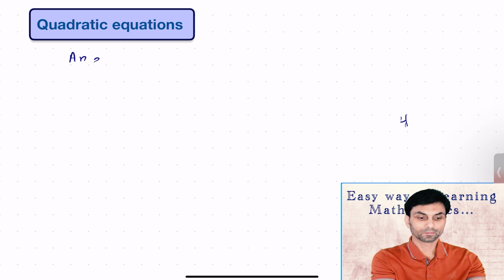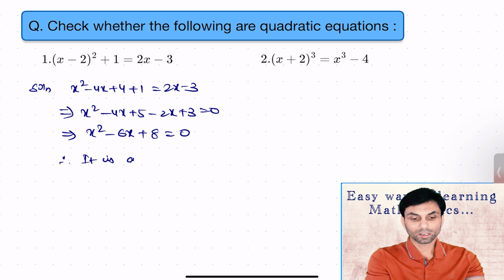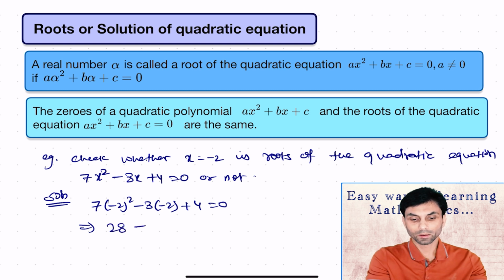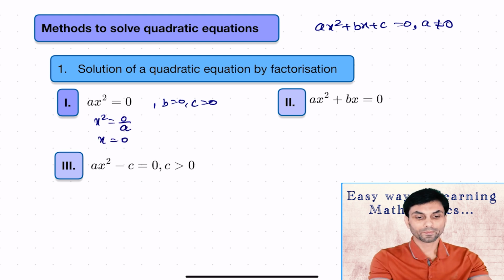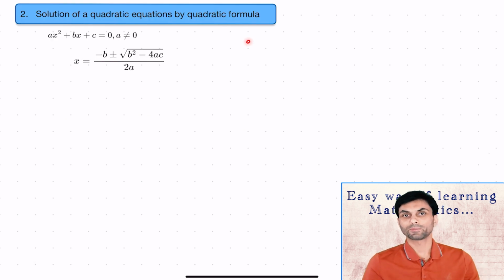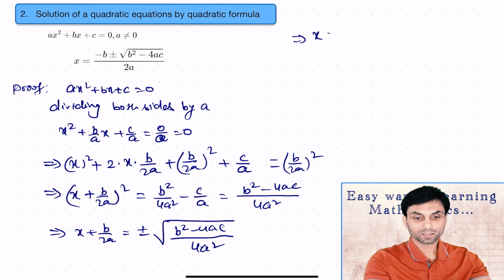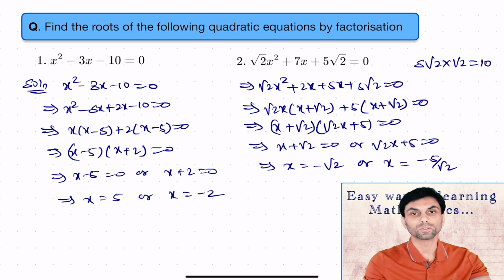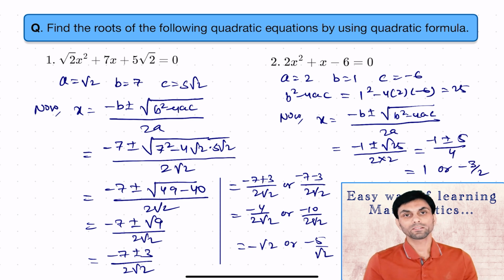QUADRATIC EQUATIONS | METHODS OF SOLVING | CLASS 10 | CHAPTER 4 | MATHEMATICS | PART 1